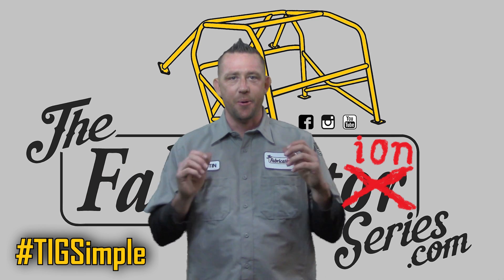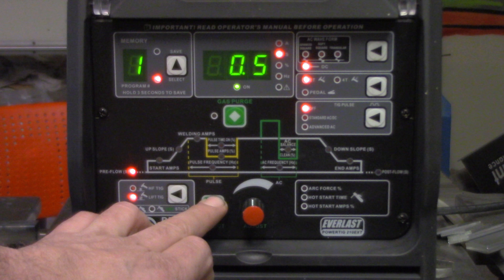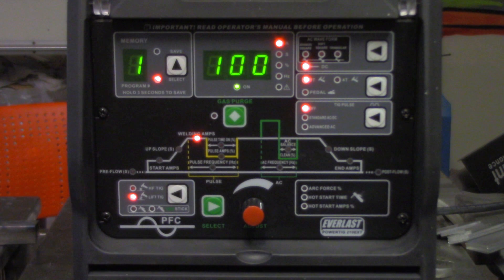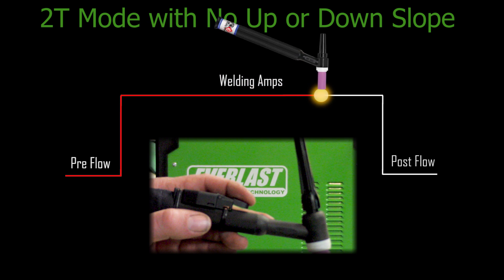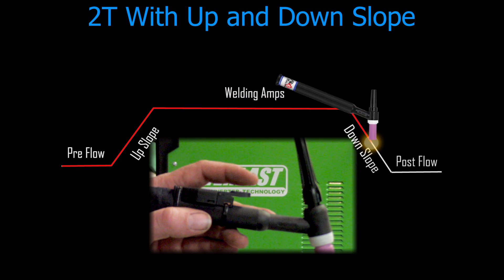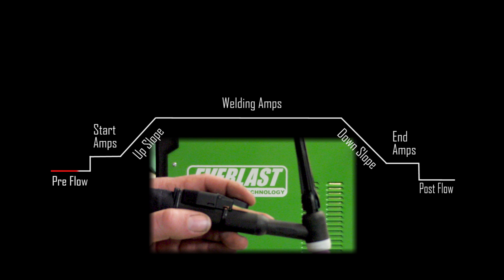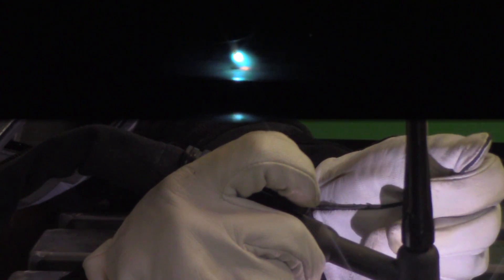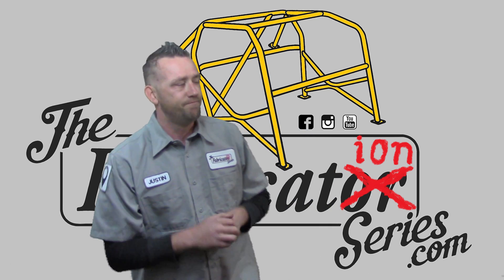TFS: 2T 4T TIG Welding Operation Modes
This is probably one of the more commonly asked questions when someone gets a new TIG machine - "What is 2T and 4T mode?" Well, it's actually pretty simple as Justin the Fabricator explains in this episode of the special TIGSimple Series.

Lear How to Weld in a TIG Welding Class

Find a Fabricator™ can help you get started - and it's ready for you to be listed in.